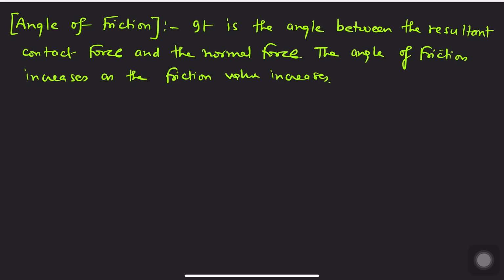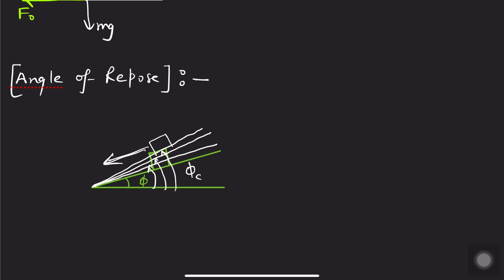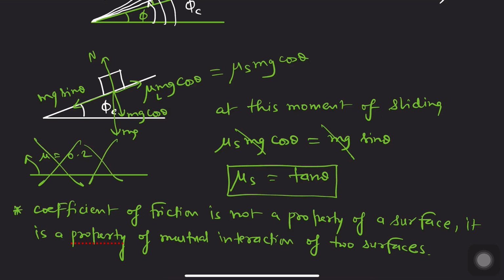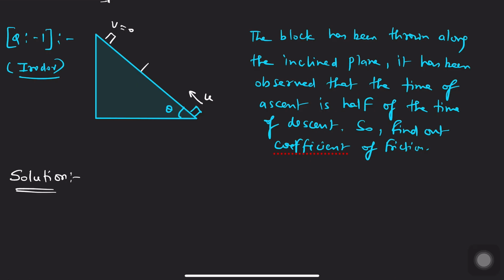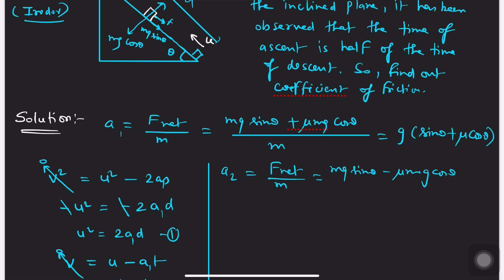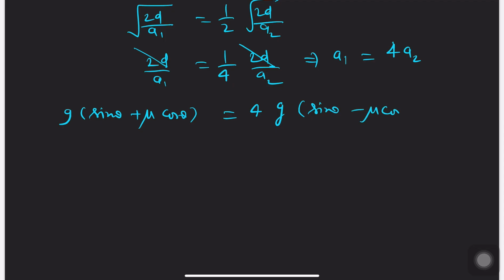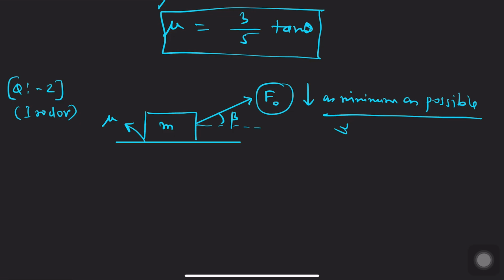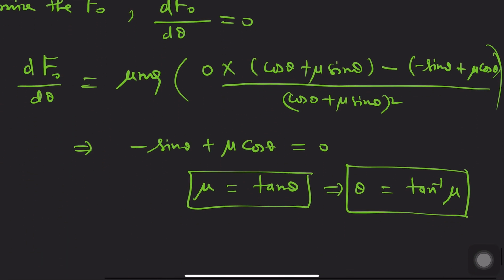Friction : Lecture 05 - (Basic + Advanced) | JEE Advanced | JEE Mains | NEET